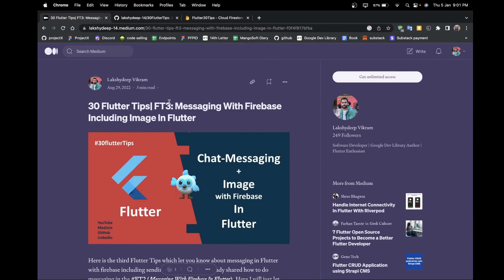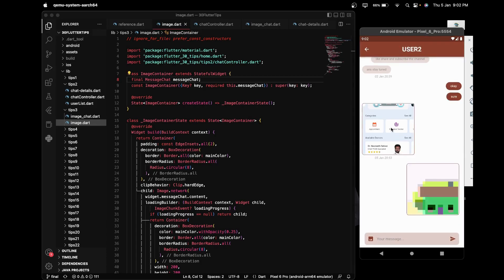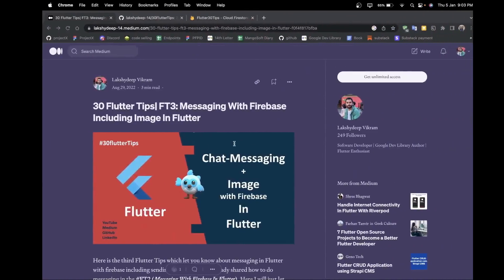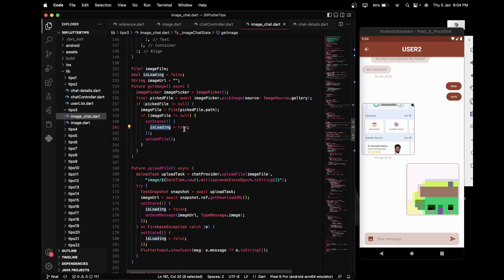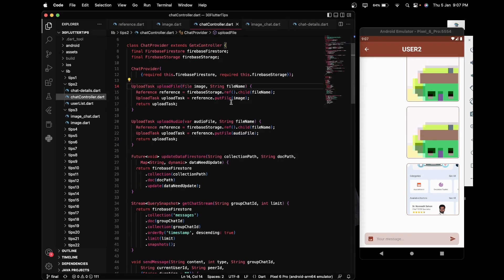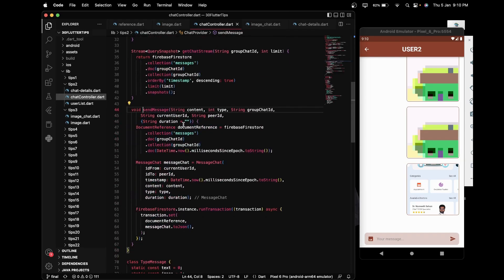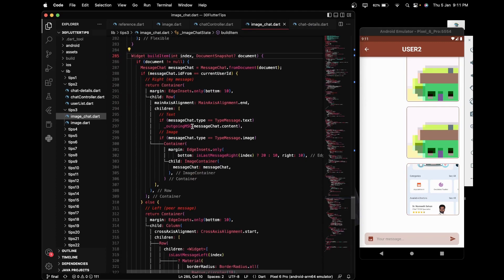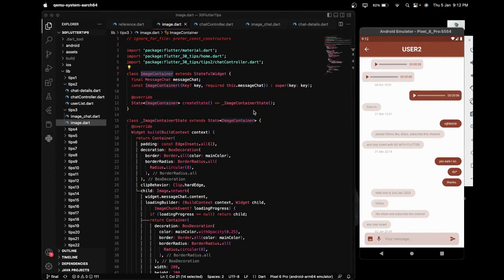Send Image In Chat Messaging With Firebase In Flutter | Tip 3 | 30 Flutter Tips | Lakshydeep Vikram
This video is about how to send an image in  text messaging in flutter with the help of firebase.